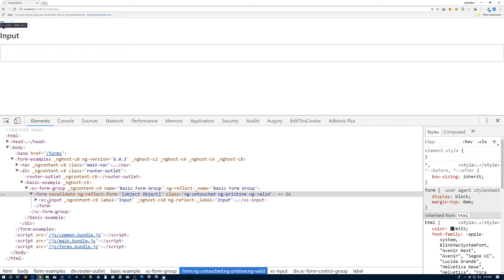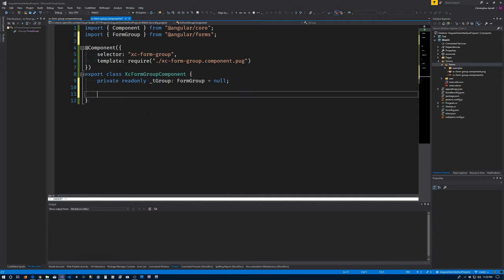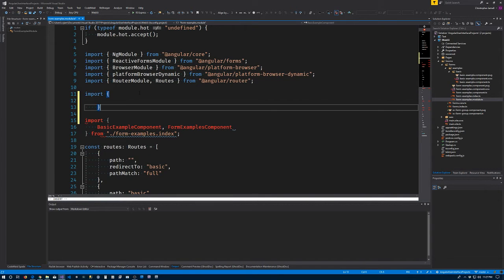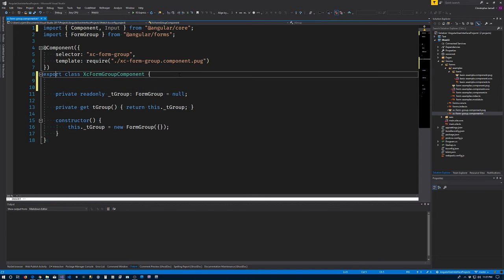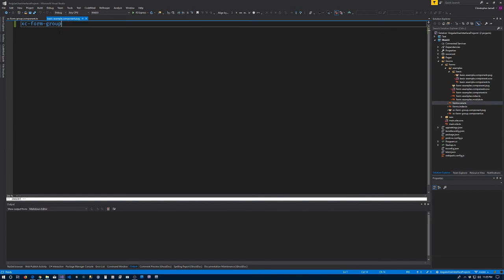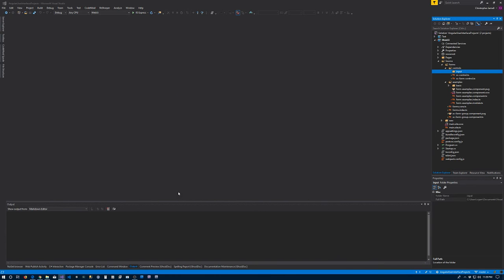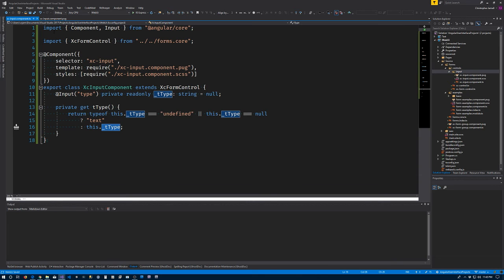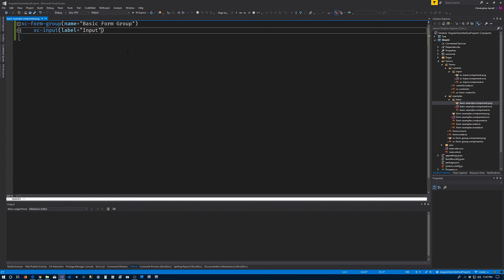Creating the Form Group and Our First Control #2 - Angular User Interface Projects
Article Abstract
In this article we will get our form group up and running as well as our first control. We will also add several index files to make importing all of our components easier and a core file to contain all elements that will need access to in every file.